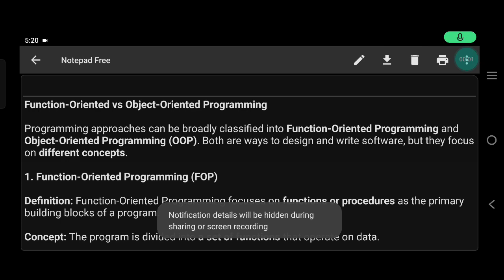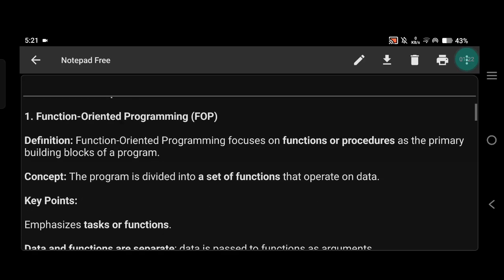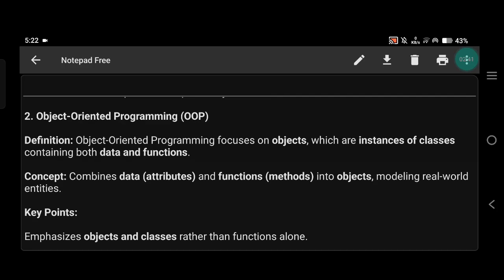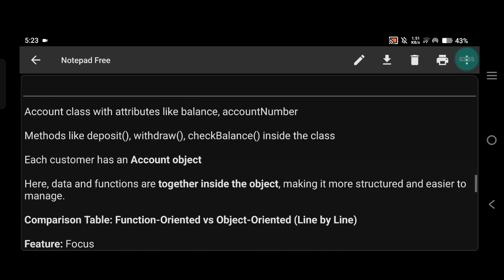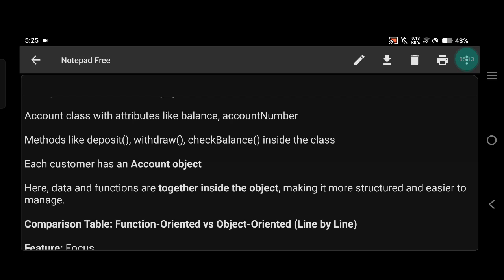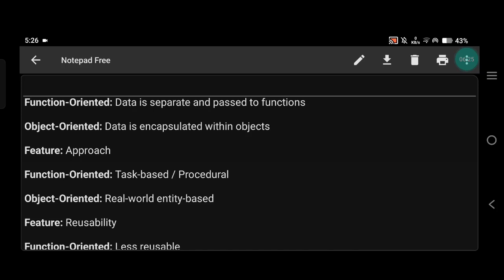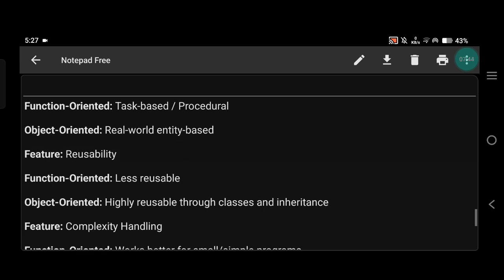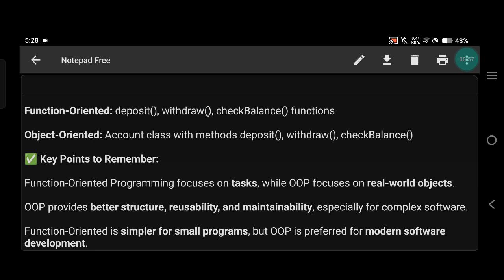Function-Oriented vs Object-Oriented Programming | Difference Explained with Examples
Learn the difference between Function-Oriented Programming (FOP) and Object-Oriented Programming (OOP) in software engineering in simple English!

In this video, we cover:

What is Function-Oriented Programming and how it focuses on tasks and functions

What is Object-Oriented Programming and how it focuses on objects combining data and methods

Key differences between FOP and OOP with clear examples

Advantages and use cases for both approaches

This video is perfect for students, beginners, and software engineers who want to understand programming paradigms clearly and easily.

📌 Watch till the end to fully understand Function-Oriented vs Object-Oriented programming with examples.